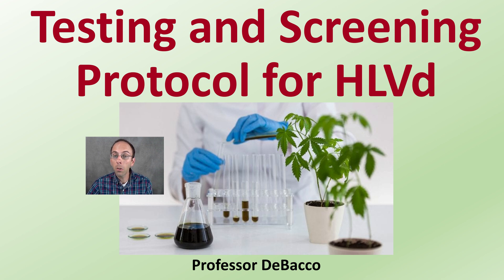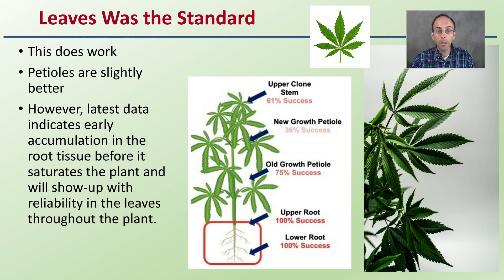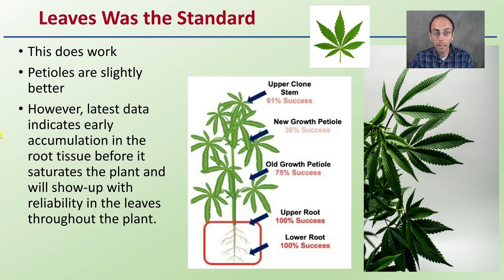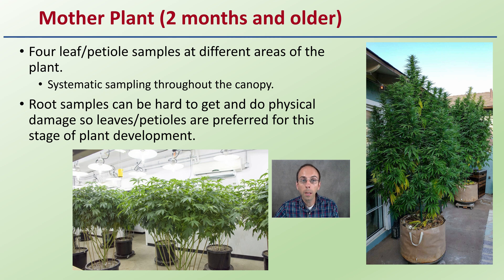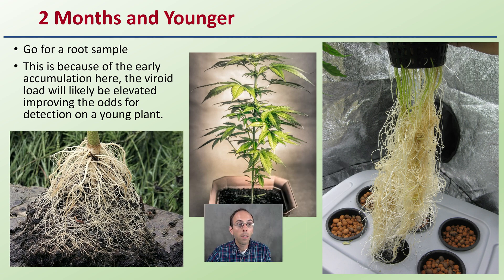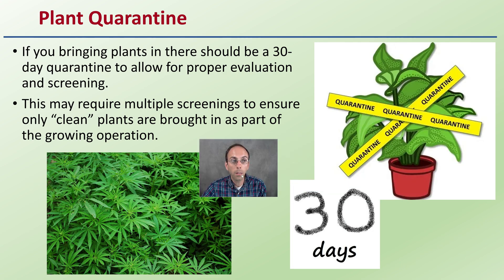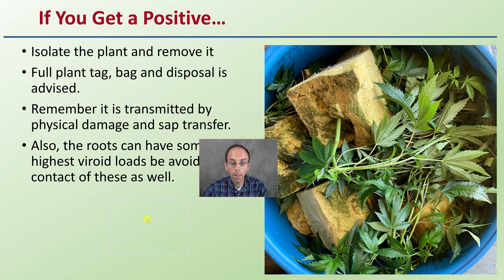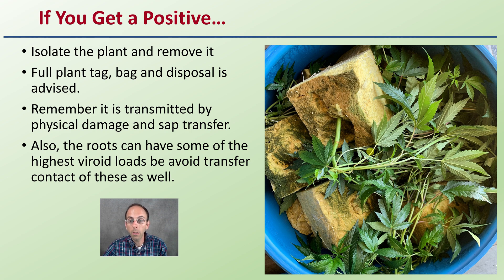Testing and Screening Protocol for Hop Latent Viroid (HLVd)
Professor DeBacco

Tassa Saldi, PhD: Interview
We The Growers. (2022, March 17). Tassa Saldi, PhD – CoFounder and CEO of TUMI Genomics – E.11 [Video]. YouTube.

Leaves Was the Standard
This does work
Petioles are slightly better
However, latest data indicates early accumulation in the root tissue before it saturates the plant and will show-up with reliability in the leaves throughout the plant.

Mother Plant (2 months and older)
Four leaf/petiole samples at different areas of the plant.
Systematic sampling throughout the canopy.
Root samples can be hard to get and do physical damage so leaves/petioles are preferred for this stage of plant development.

2 Months and Younger
Go for a root sample
This is because of the early accumulation here, the viroid load will likely be elevated improving the odds for detection on a young plant.

Frequency… Depends
Are you going to be keeping and/or cloning the plant?
Ideal window is 2-4 weeks to ensure continual screening to catch something early
2 weeks = best for actively growing plants
4 weeks = best for established plants

Plant Quarantine
If you bringing plants in there should be a 30-day quarantine to allow for proper evaluation and screening.
This may require multiple screenings to ensure only “clean” plants are brought in as part of the growing operation.

If You Get a Positive…
Isolate the plant and remove it
Full plant tag, bag and disposal is advised.
Remember it is transmitted by physical damage and sap transfer.
Also, the roots can have some of the highest viroid loads be avoid transfer contact of these as well.

*Due to the description character limit the full work cited for "Testing and Screening Protocol for Hop Latent Viroid (HLVd)" can be viewed